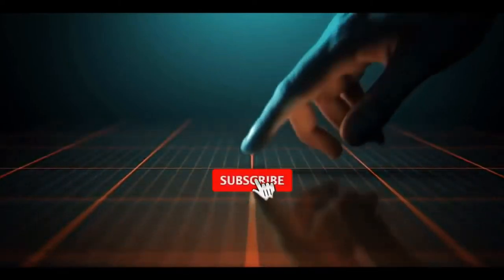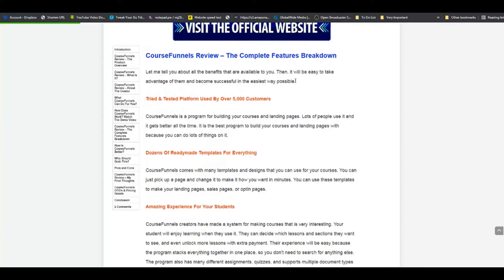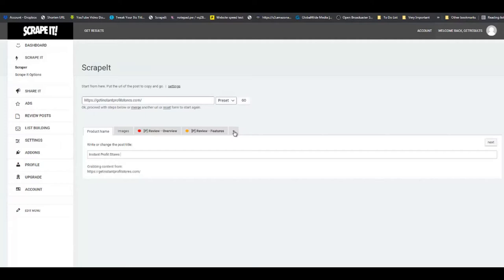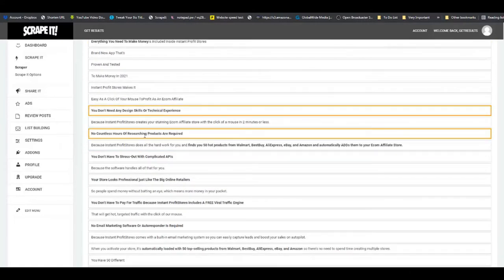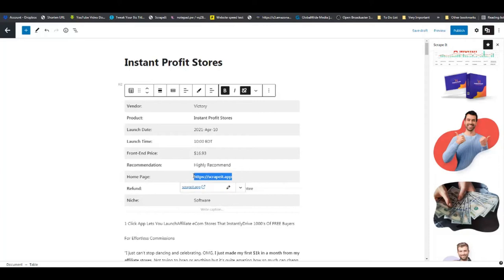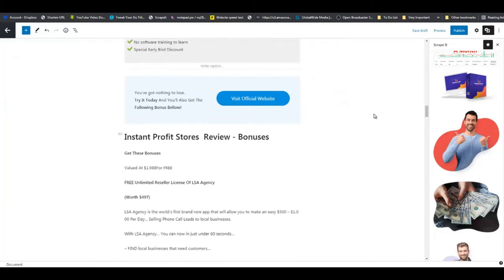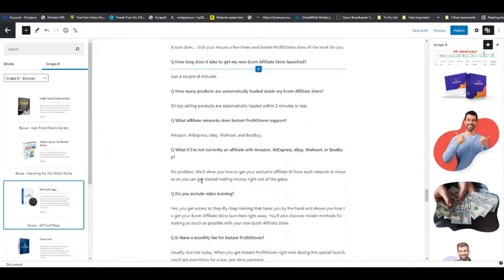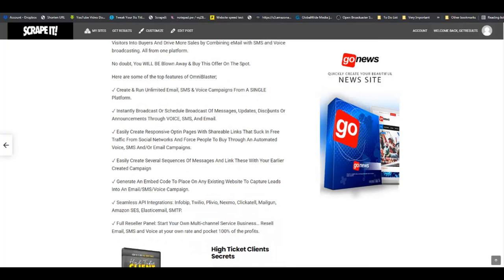Scrape It Review and Demo 💖 Bonuses👇👇👇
This video is all about "scrapeIt review & demo" topic valuable information but we   try to cover the following subjects:
-scrapeit software demo
-scrapeit demo
-scrape it review

ScrapeIt is a new cloud-based software that makes it easy for anyone to create product review sites, scrapeIt will scrape any product site and extract all the information and images, and put them together for you to make your own review site.
You can spin the content and you will have a fresh unique product review site that looks professional and will drive people to your site, scrapeIt will be going live on the 16th of June and will be available at an amazing price during its launch.
View this demo video which will show you how to use scrapeIt and what it can do for you.